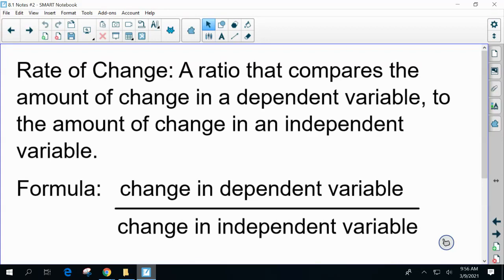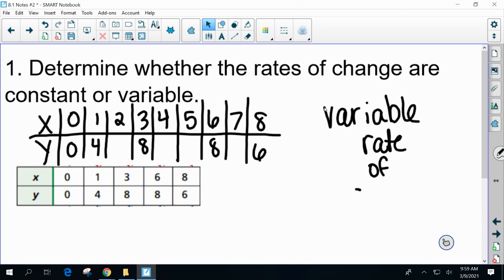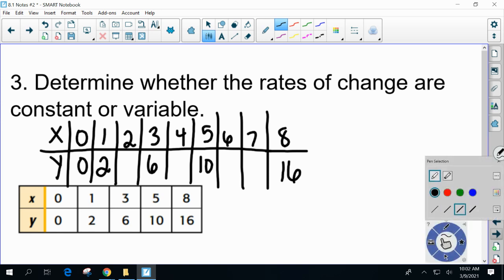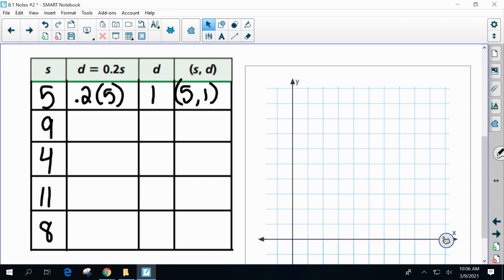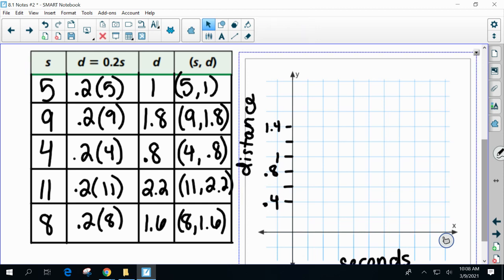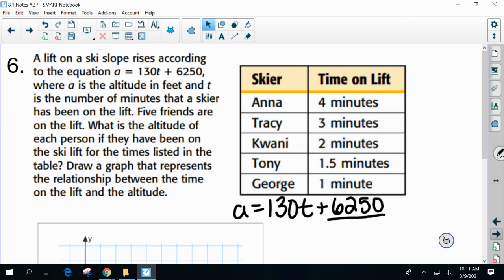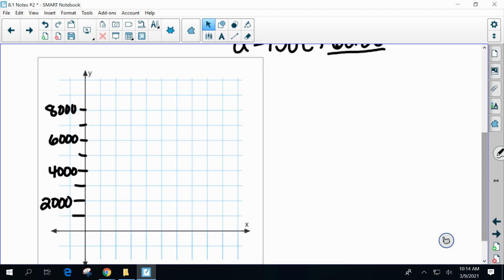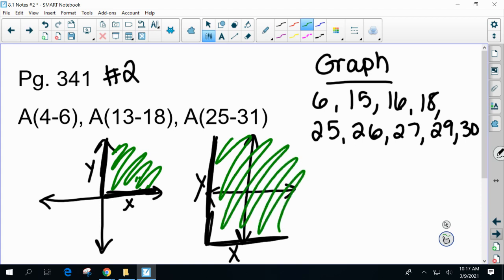Section 8.1 Notes Part 2